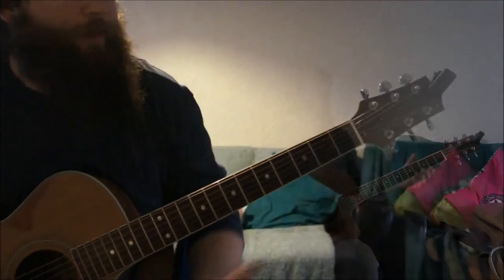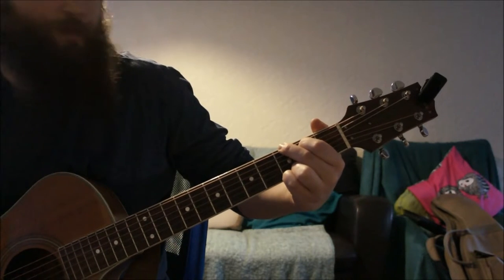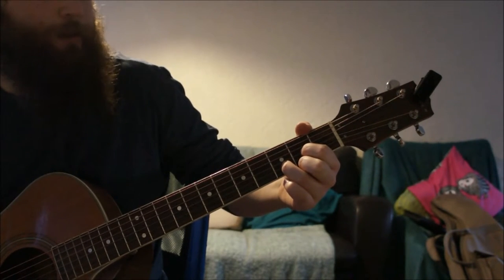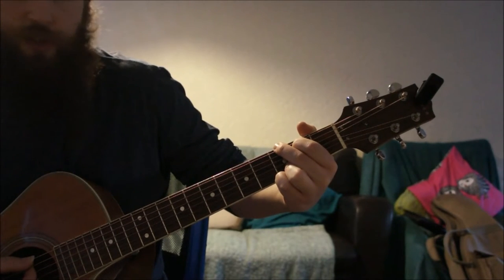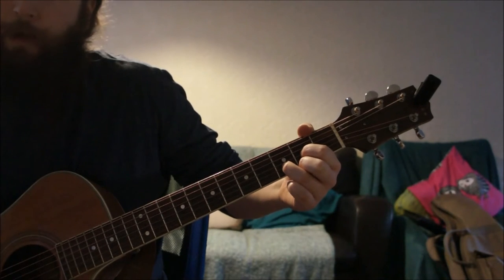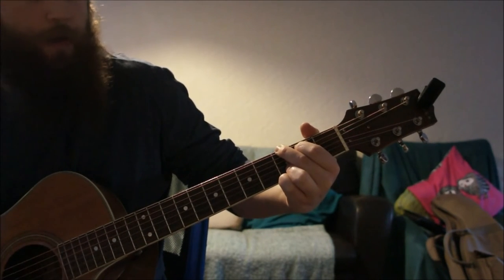Bob Marley - Redemption Song Guitar Lesson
Hi Everyone, Welcome to my Guitar Lesson Video on Bob Marley - Redemption Song.

This is a good song to get you started on Guitar. It contains a cool intro, beginner chords and interesting rhythm changes.

More Videos will be up very soon! Please feel free to post any song requests/suggestions in the comment section below!

Hairy Jon